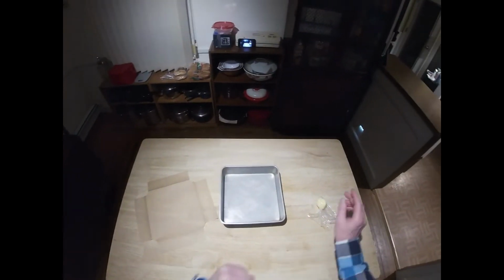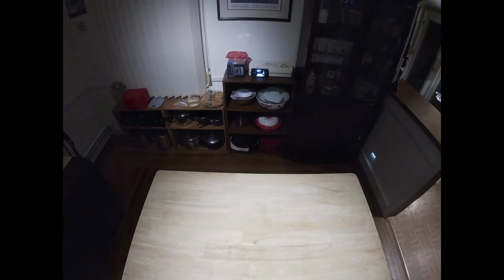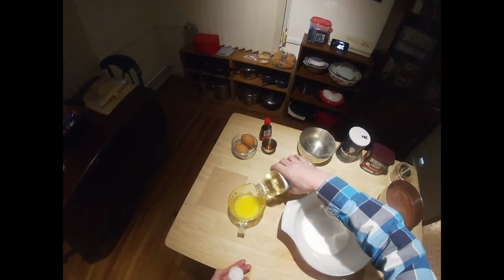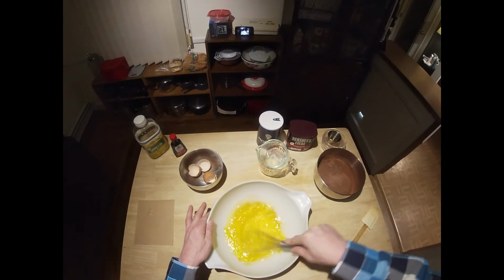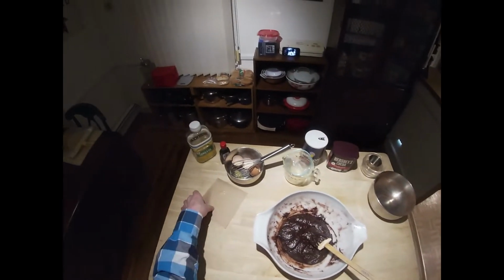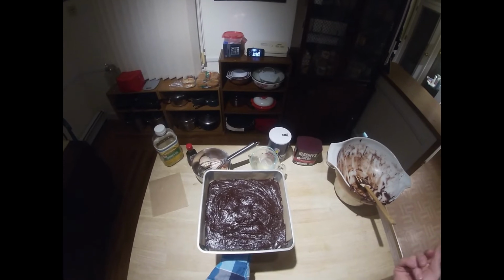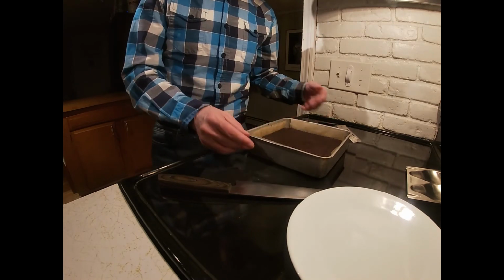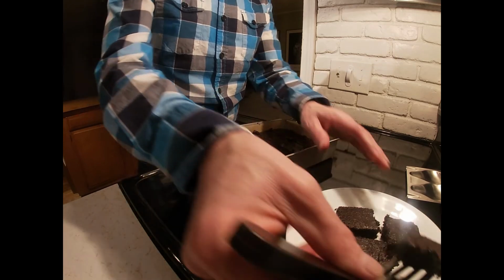Brownies!!! | Pandemic Pantry #3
The third episode in as many days. We tackled dinner with the gnocchi, the bread to go on the side, and now it's time to face down dessert! Today we tackle brownies with simple pantry ingredients that you can make too!

Ingredients:
1/2 Cup (8 Tbsp or 1 stick) Unsalted Butter, melted
1 Tbsp Cooking Oil
1-1/8 Cups White Sugar
2 Large Eggs
1 Tsp Vanilla Extract
1/2 Cup All Purpose Flour
1/2 Cup Unsweetened Cocoa Powder
1/4 Tsp Salt

Method:
1) Preheat oven to 350 F (175 C).
2) Lightly grease an 8-inch square baking pan and line with parchment paper (if available) and set aside.
3) Combine melted butter, oil, and sugar in a medium-sized bowl. Whisk well for about a minute.
4) Add eggs and vanilla to the bowl and beat until lighter in color (about a minute).
5) Whisk together the flour, cocoa powder and salt in a medium-sized bowl.
6) Gently fold the bowl of dry ingredients into the bowl of wet ingredients until JUST combined. Do not over beat. If the flour and or cocoa powder are caked together you may want to sift them in.
7) Pour batter into prepared pan and spread evenly, smoothing out the top as best as possible.
8) Bake for 20-25 minutes or until the brownies in the center of the pan no longer jiggle and they are set to the touch.
9) Remove from oven and allow to cool to room temperature before slicing into 16 brownies.

GEAR I USE:
Kitchen Aid Mixer
Schmidt Brothers 8” Chef’s Knife
Pyrex Glass Measuring Cups
Norpro Stainless Steel Measuring Cups
KitchenArt Professional 2-Cup Adjust-A-Cup
Norpro Scraper/Chopper
Zyliss Garlic Press
GreaterGoods Digital Kitchen Scale
Di Oro Seamless Silicone Spatula Set
Rubbermaid Commercial Silicone Spatula
Lavatools Javelin PRO Instant Read Thermometer
ThermoPro Dual Probe Digital Wireless Thermometer
CDN Oven Thermometers
Etekcity Laser Infrared Thermometer
Southern Champion 3 lb Food Trays
Freeze-Tite Premium Plastic Wrap
Pizzacraft 16.5” Round Baking/Pizza Stone
Quilon Unbleached Brown Parchment Paper Sheets

FOLLOW ME for announcements, behind-the-scenes and more!